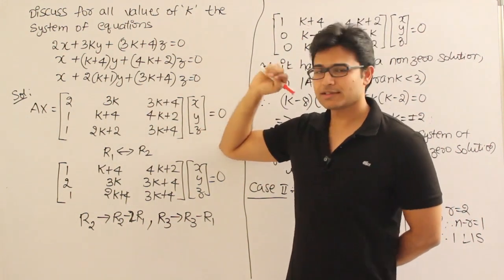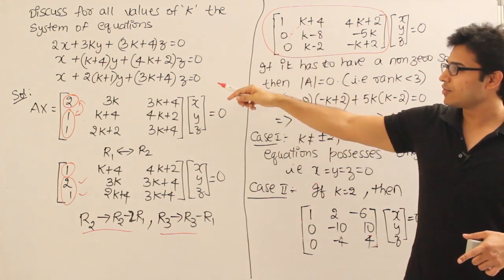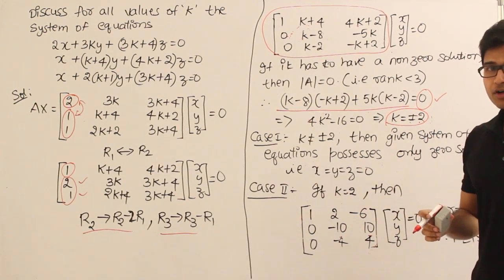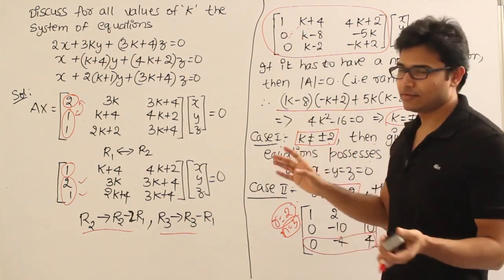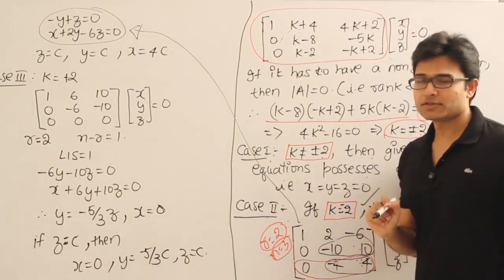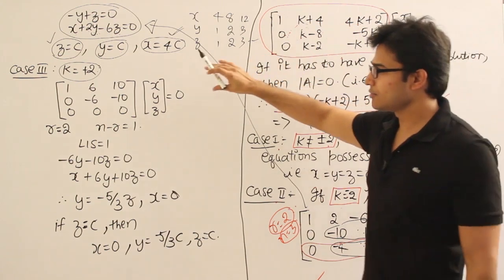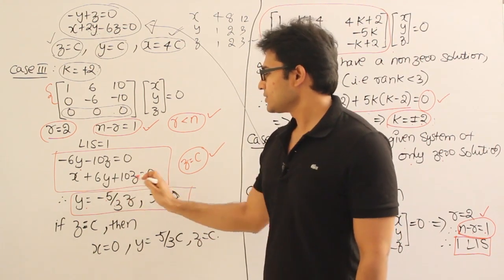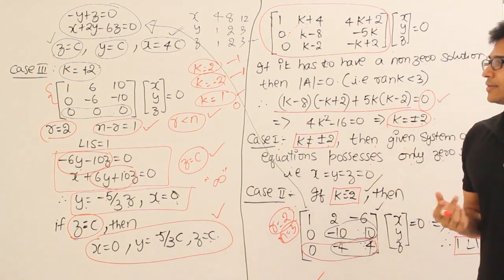EM | Linear Algebra | Homogeneous equations ex 8 | Ravindrababu Ravula | Free GATE CS Classes